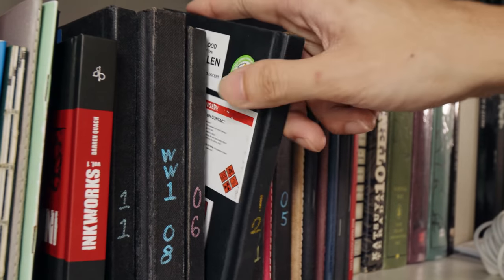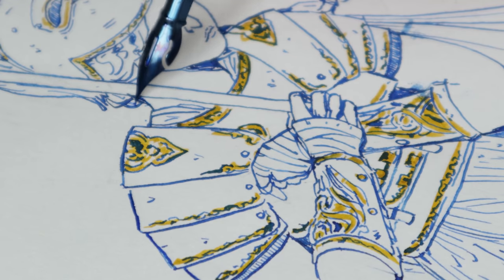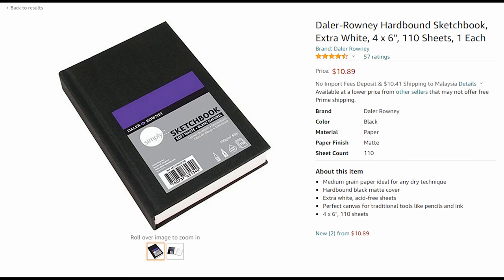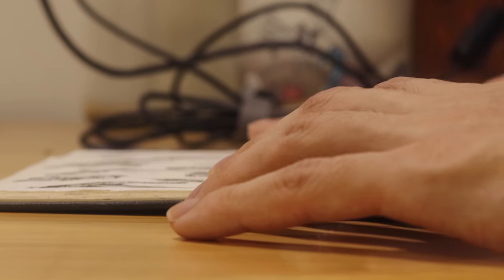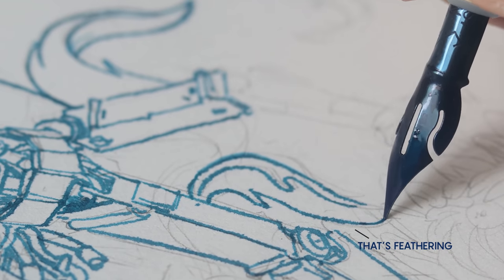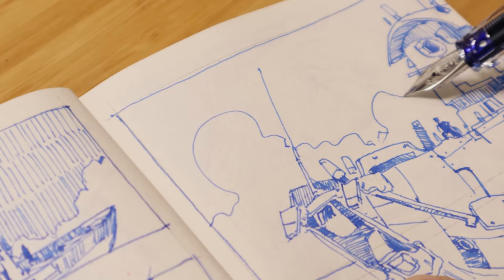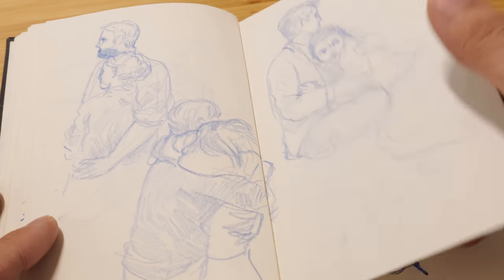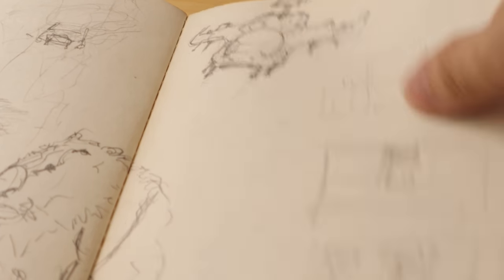The Importance of Sketchbooks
Let's talk about why we need sketchbooks? How to use a sketchbook, and which sketchbook you should buy. We'll also talk about how to fill your sketchbook and sketchbook ideas for beginners and advanced artists alike.

My Sketchbook

CHAPTERS
0:00 Intro
0:30 Why You Need A Sketchbook
2:18 Which Sketchbook To Buy
5:18 How To Use A Sketchbook